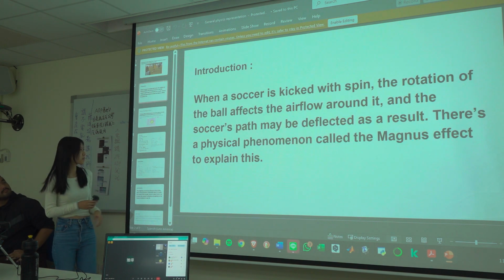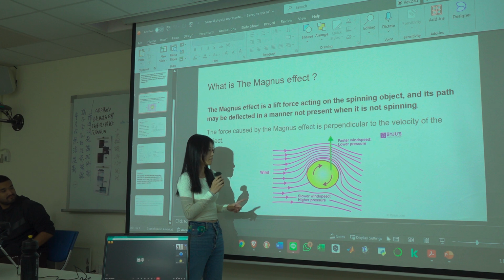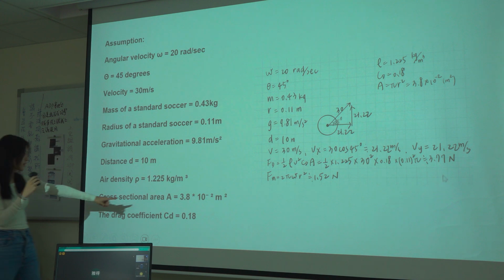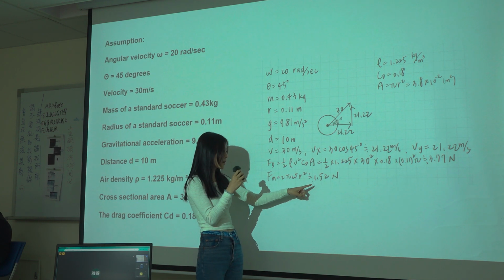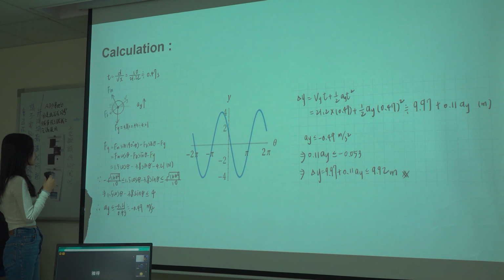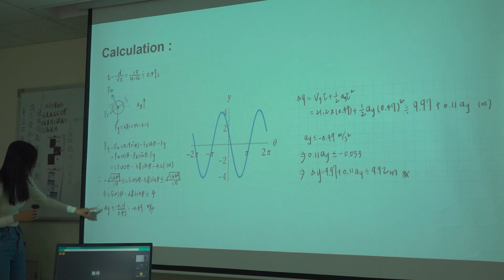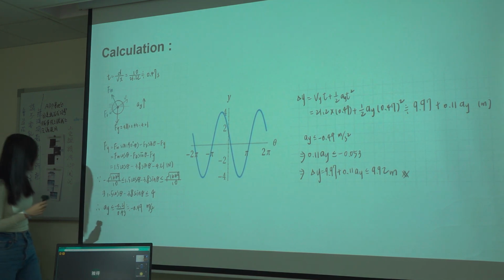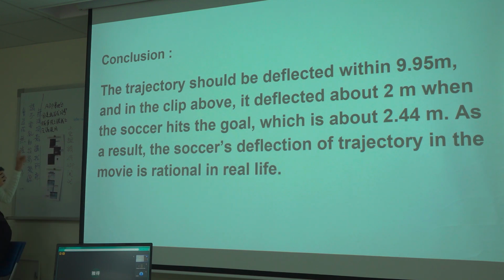GPII | Group 21 (continued) | Regular Presentation | 20241101